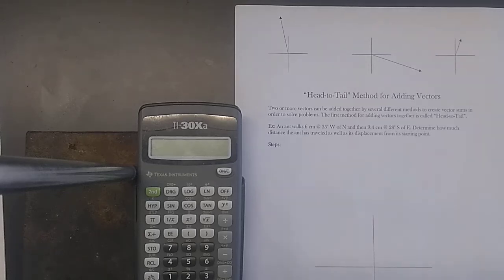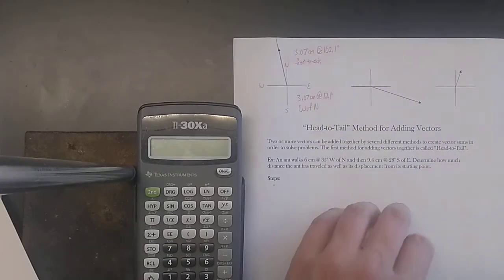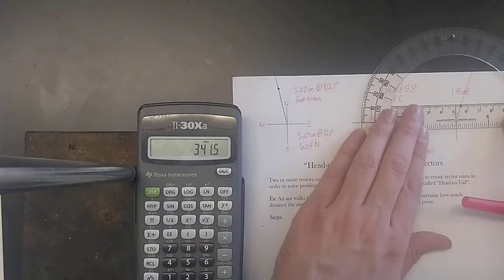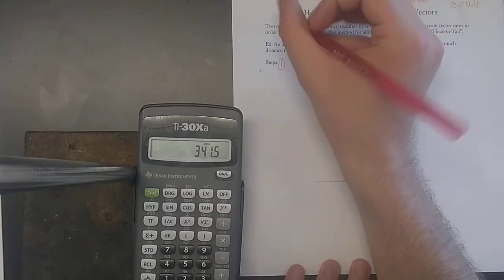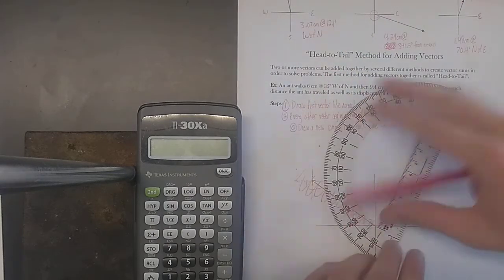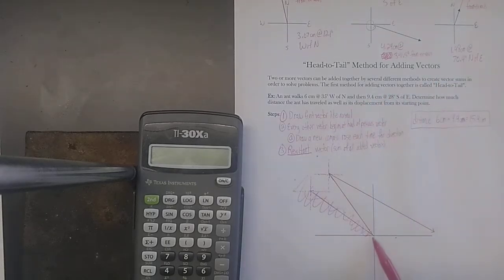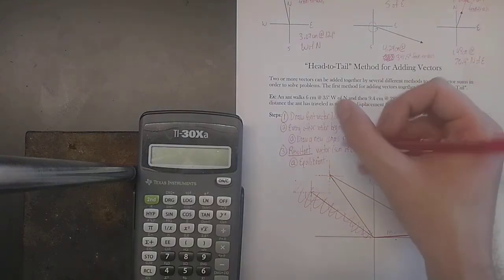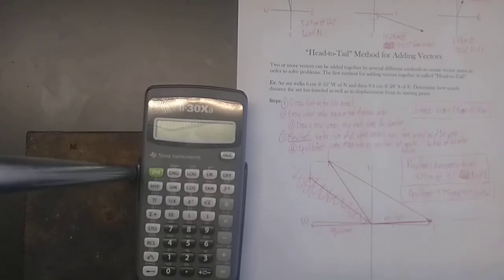Regents Physics Kinematics Unit: Vectors #2